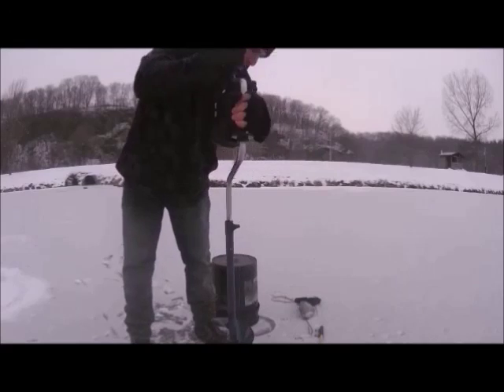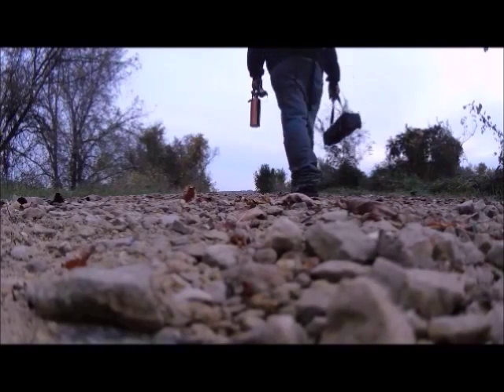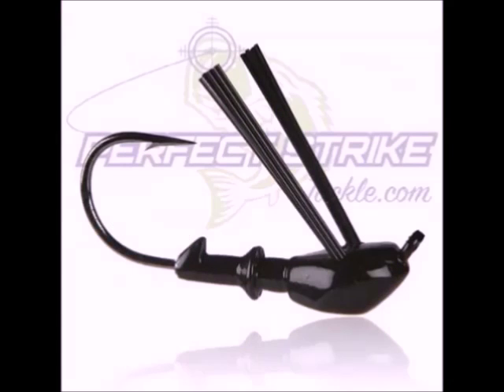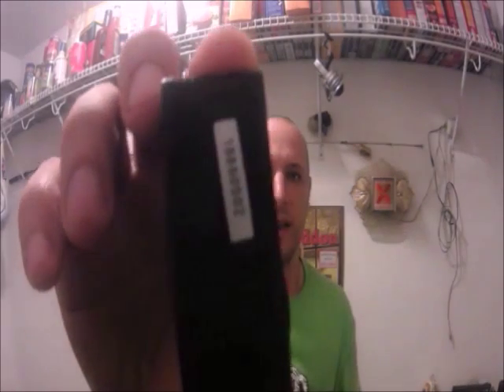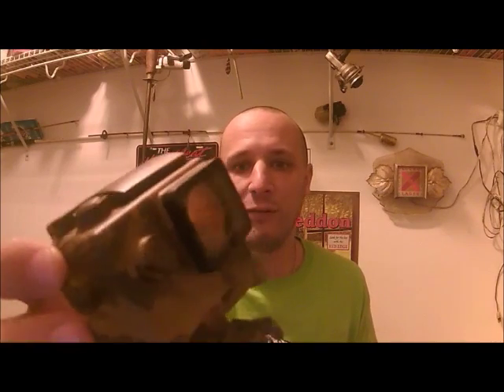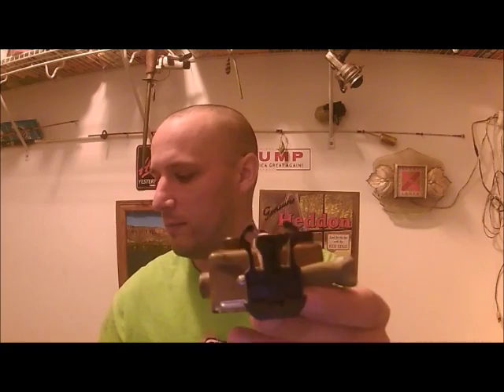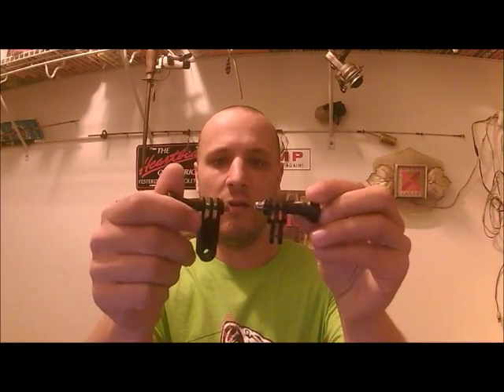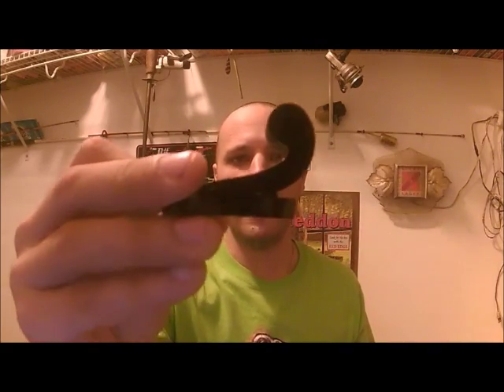Adventure Cam 8 Unboxing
Outfit Outdoors - Jason Meyer